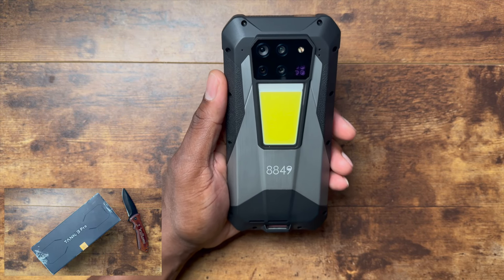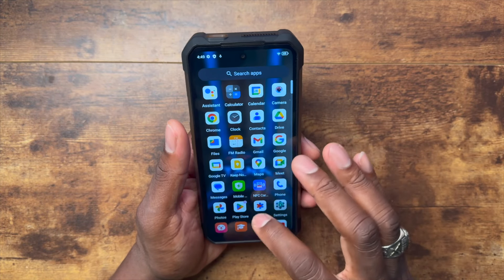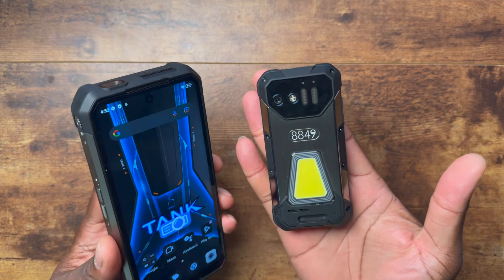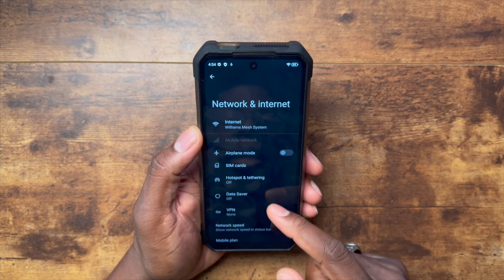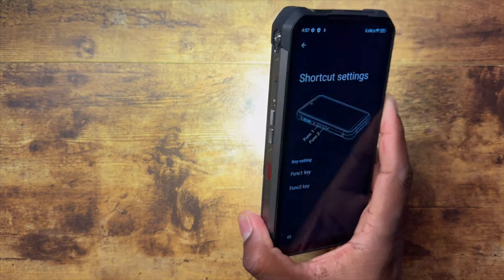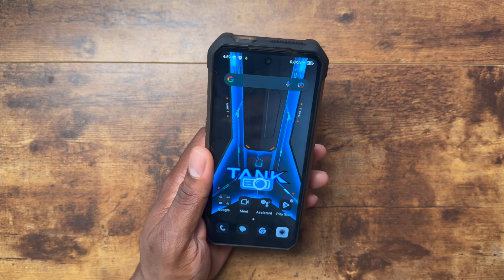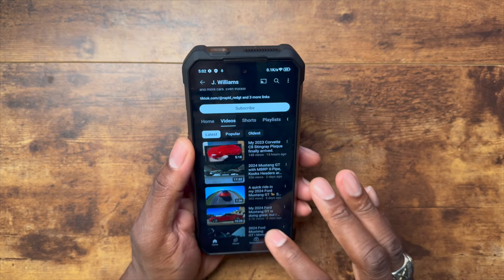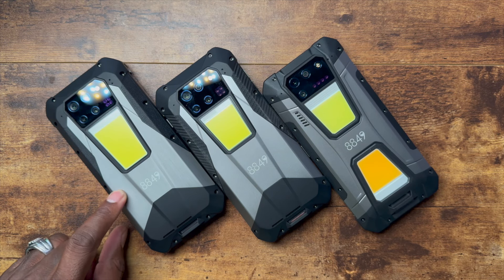8849 Tank 3 Pro | DLP Laser Projector is BACK!!!!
Dimensity 8200 High Effective CPU
DLP Laser Projector
23800mAh+120W Fast Charger
34GB RAM(16GB +18GB Extended Ram)
512GB ROM+2TB TF Expandable
200MP, 50MP FF +64MP Super Night Vision 50MP WIDE ANGLE +8MP Telephoto Lens
Camping Light